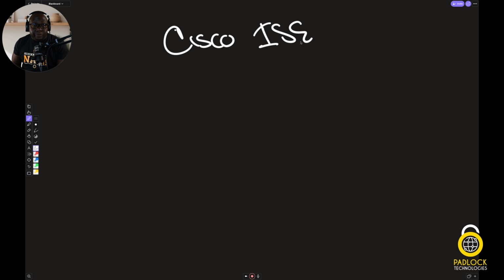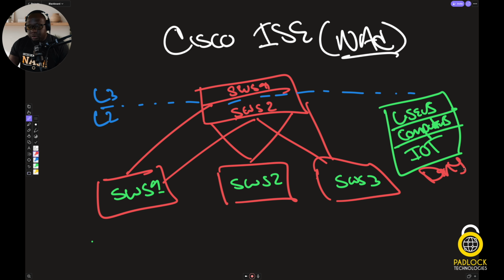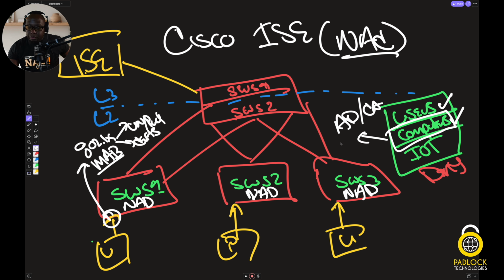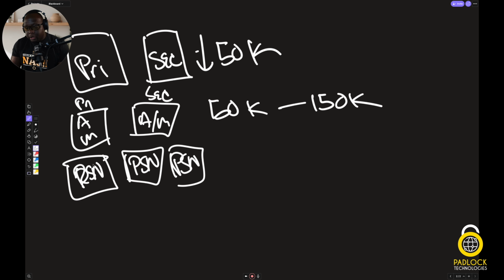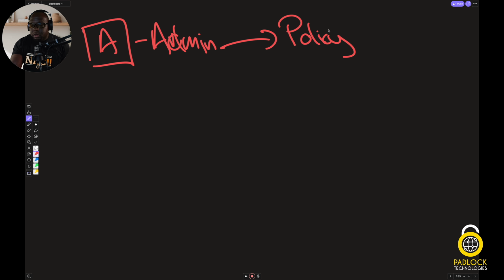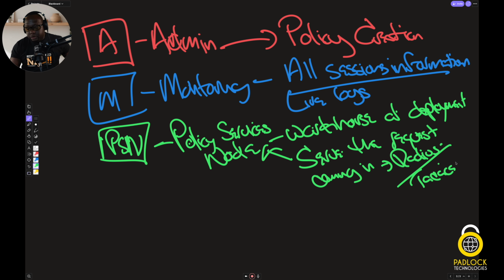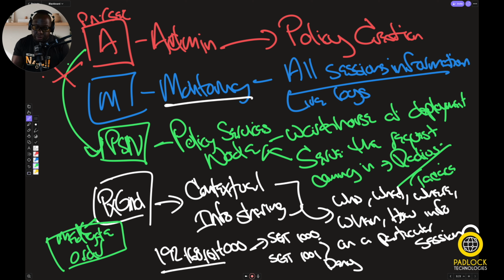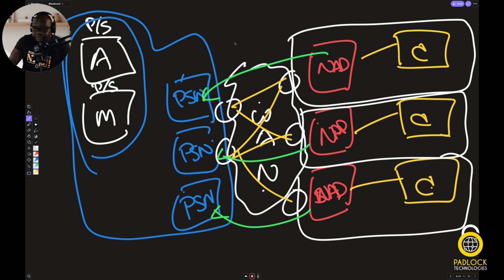Unlocking Cisco ISE: The Identity Services Engine Explained